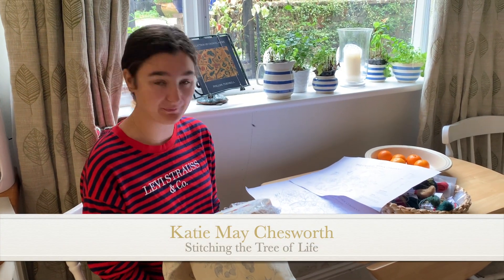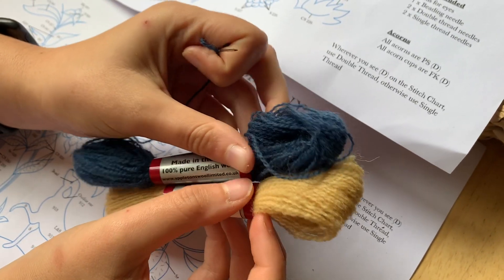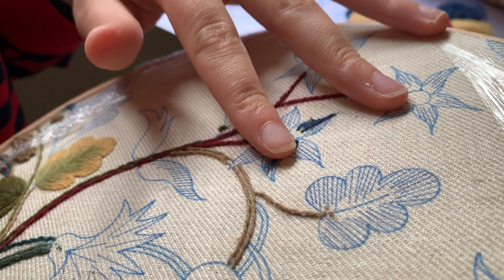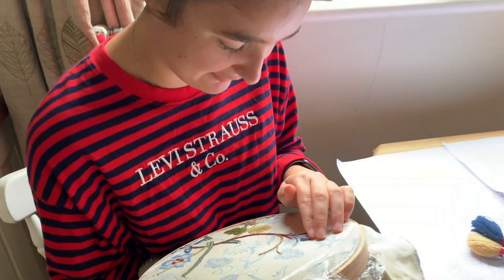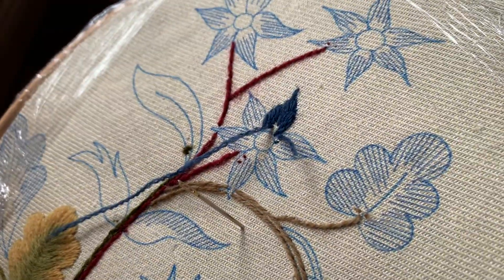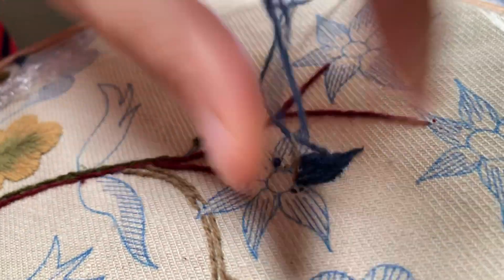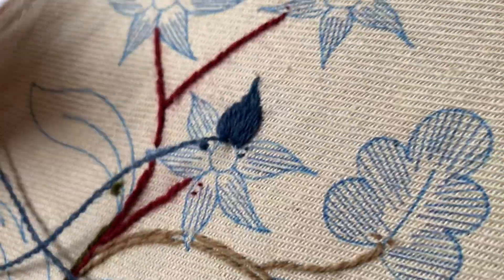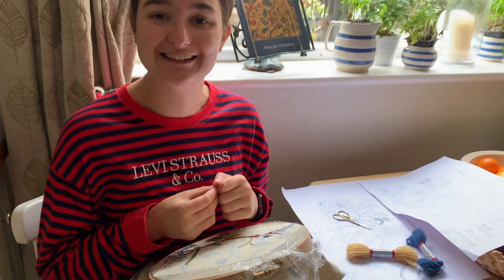Beginners guide to the Tree of Life - Video #30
Today Katie moves on to start the blue flowers in our Tree of Life design.

Katie only began stitching during the lockdown in England (8 June, 2020), using the kit instructions and Phillipa’s free ‘how to’ videos available on YouTube, Facebook and Instagram TV.

You can learn along with Katie through these stitch-a-long videos, as this design is available as a complete kit from our website via this